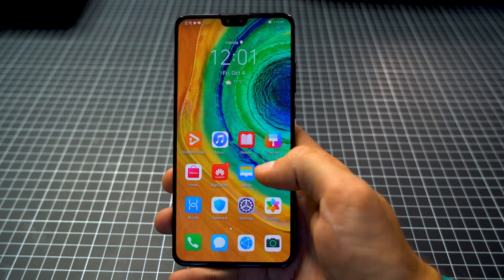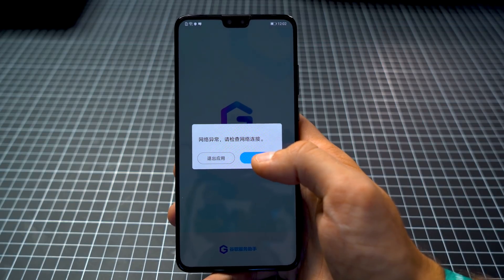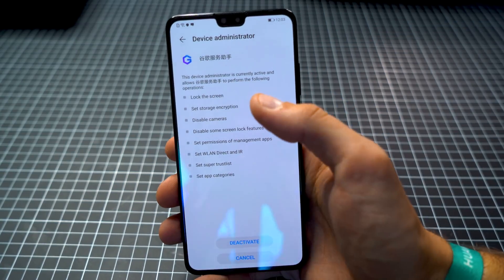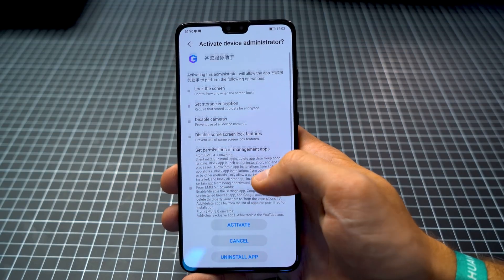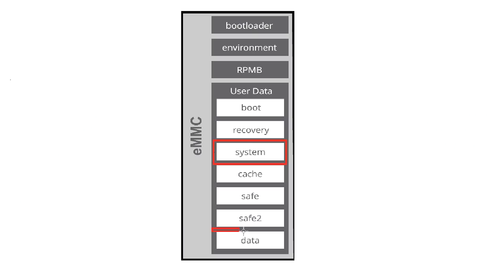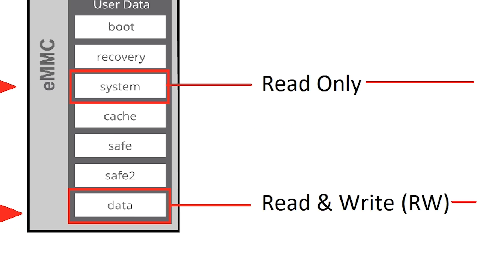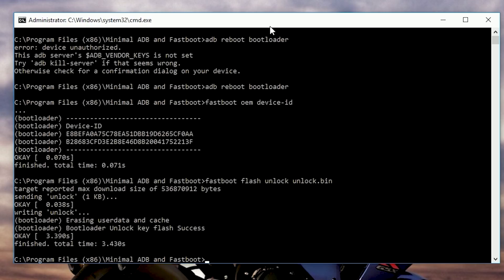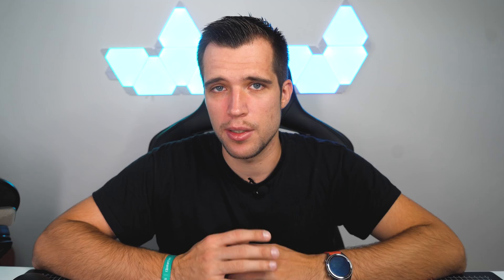Google Apps and Playstore on Huawei Mate 30 / Mate 30 Pro - WHY IT HAS BEEN REMOVED !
The LZplay Google Apps Installer for the Huawei Mate 30 Pro and Huawei Mate 30 has been removed. But Why ??